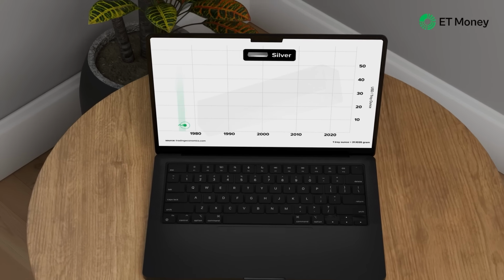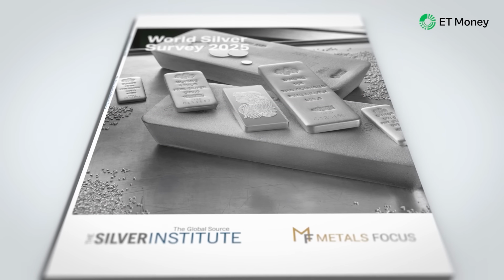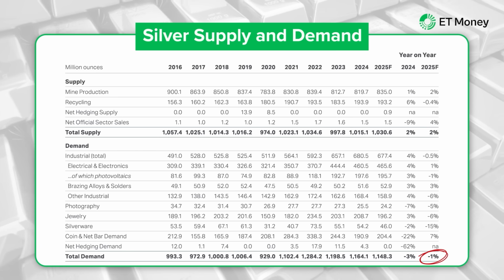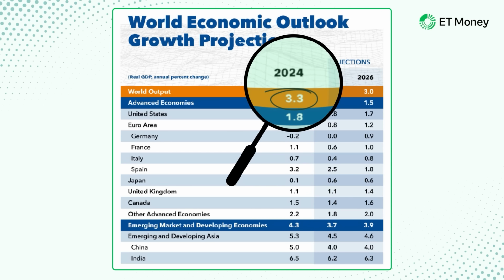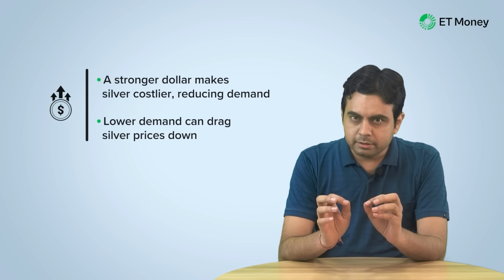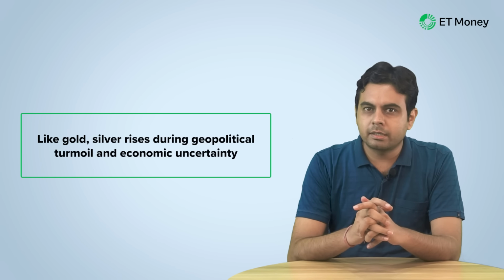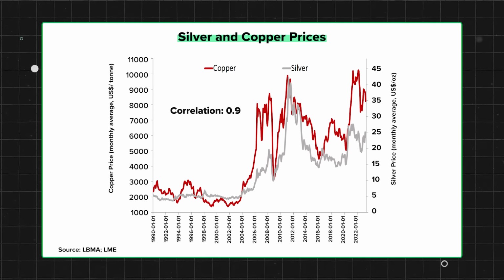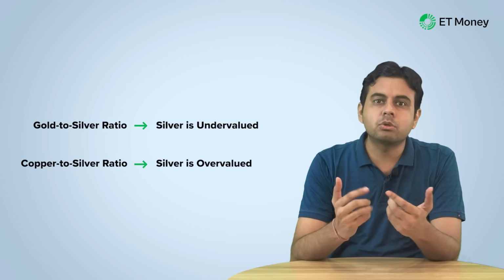Should you invest in silver instead of gold?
Silver has shown sharp rises and falls throughout its history, which makes it a tricky commodity to navigate. Lately, in India, silver prices crossed Rs 1 lakh for a kg. That has attracted investors’ attention. Can silver rise further? Is it poised for an extended up-move? Should one buy, sell or hold silver? We try to answer these questions by looking at 7 drivers of silver prices. Based on these 7 drivers, we arrive at a conclusion. You can watch the video to find out.

Chapters
00:00 INTRODUCTION
01:22 Time to invest in silver?
01:22 Supply & demand
03:58 Economic activity
05:17 Interest rates
06:51 Strength of the US dollar
08:30 Geopolitical factors
09:44 Gold to silver and copper to silver ratios
12:19 Conclusion